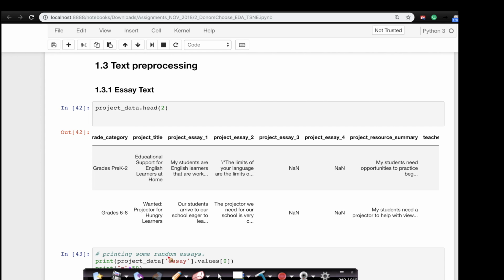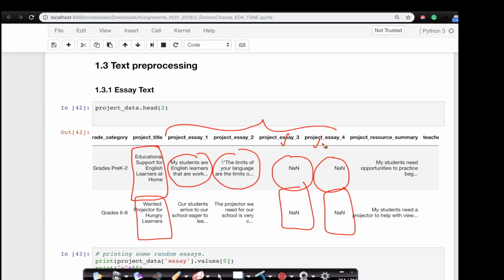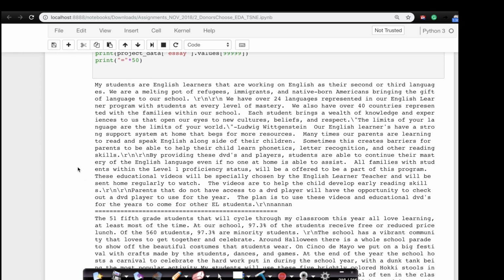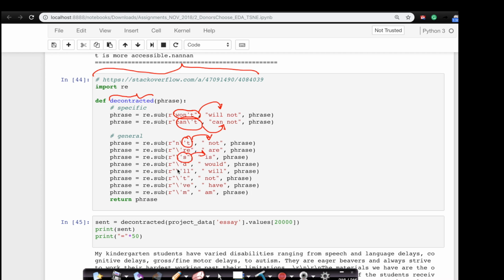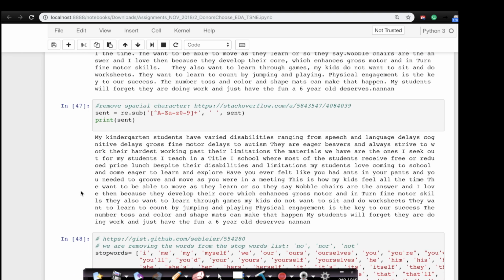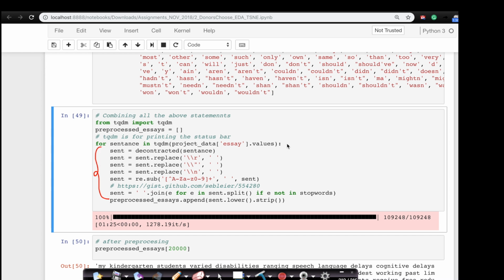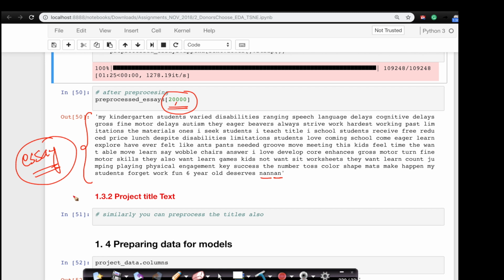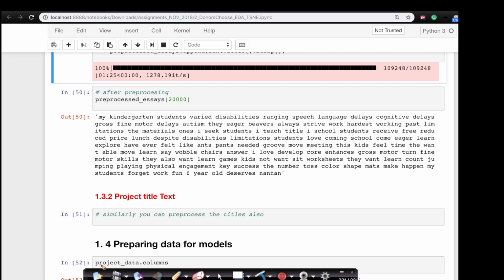Running Case Study: Text Preprocessing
AppliedAICourse running case study and Assignments